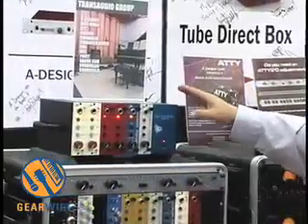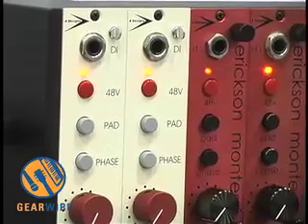A-Designs Audio Drum Mic Pres - AES 2006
A-Designs wants to inject some life into the mic pre market,
and judging from the presentation of their latest gear, they're adding some color as well!
In this video, we see a "six pack for drums" set of pres, all differently colored, depending on
function; use the whole rainbow and you've got an incredible
amount of tone control over a drum kit. This demo video also includes
some advice for drummers starting to think about how to mic
a kit beyond hanging a mike overhead and hitting 'record'.